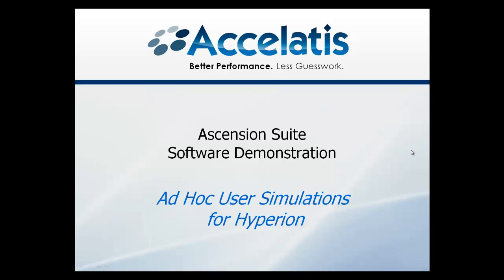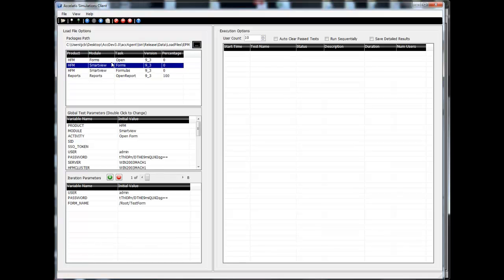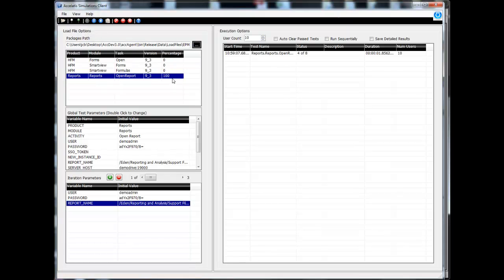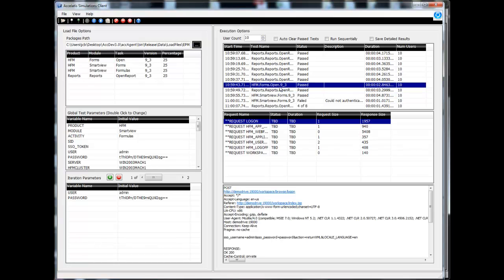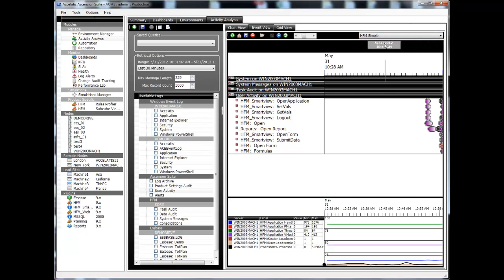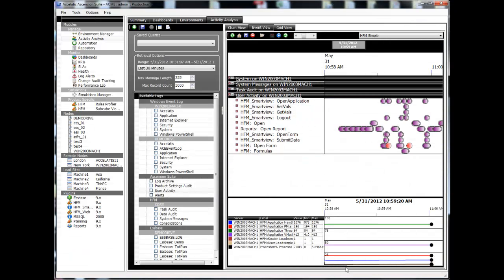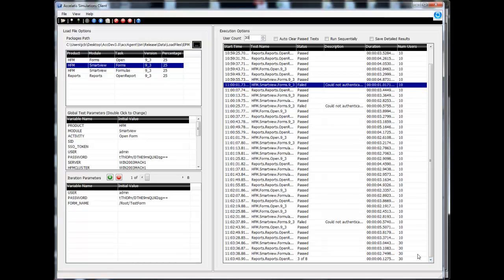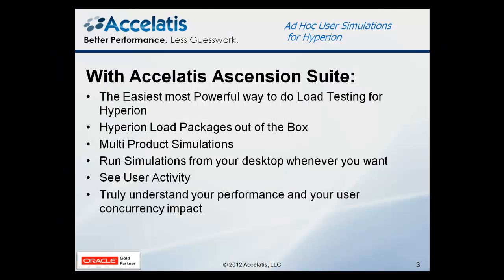Ad Hoc User Simulations - Accelatis Ascension Suite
A brief demonstration of Ad Hoc User Simulations using Accelatis Ascension Suite (v3.0).

Ed DeLise
VP, Sales & Marketing / Principal
Accelatis

Better Performance. Less Guesswork.
Application Performance Management Software for Oracle Hyperion EPM.